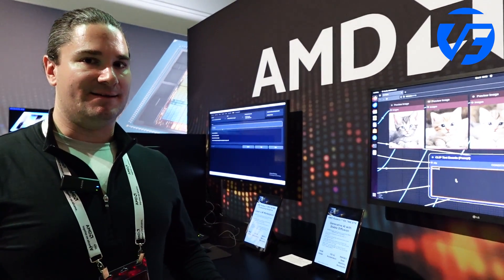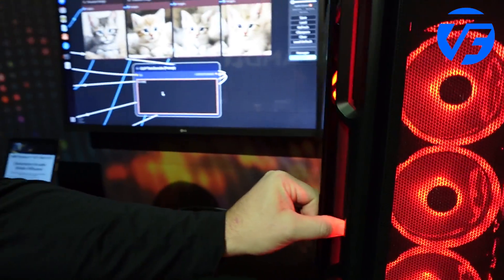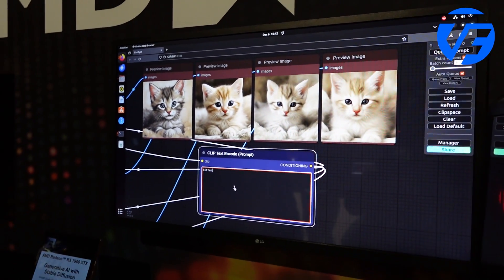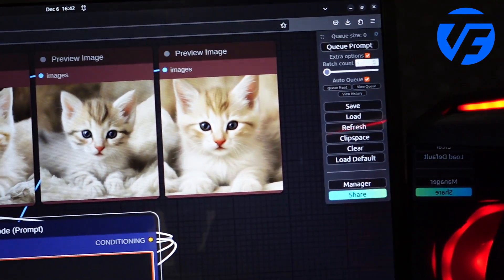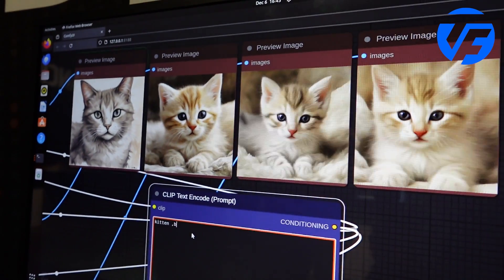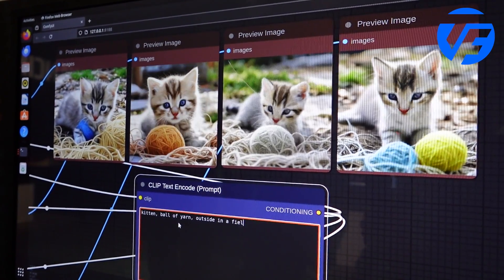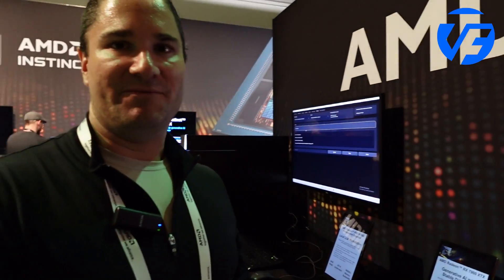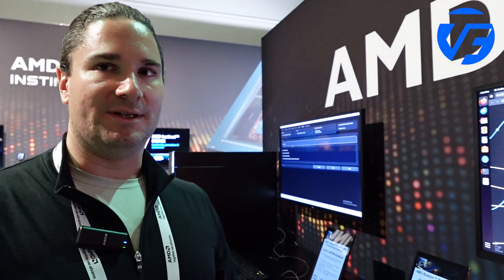Stable Diffusion running on a local PC with an AMD Radeon graphics card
This is a brilliant demonstration of Stable Diffusion AI running locally on a PC rather than on the cloud. You can see the effect of prompts in real-time, unlike Midjourney, Adobe or any cloud-based rival. This demonstration was recorded at an AMD event held in San Jose, California on 8 December 2023.